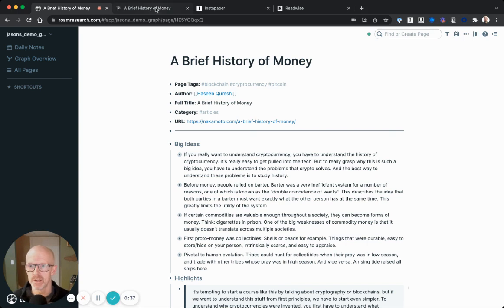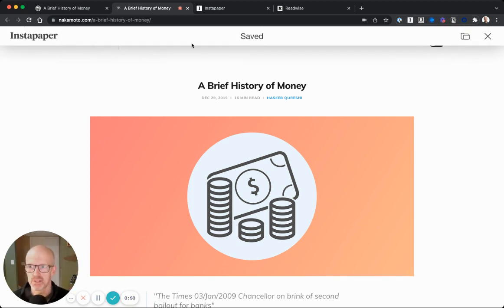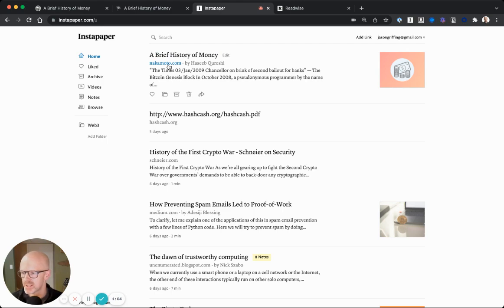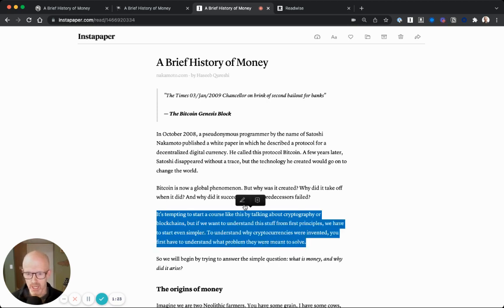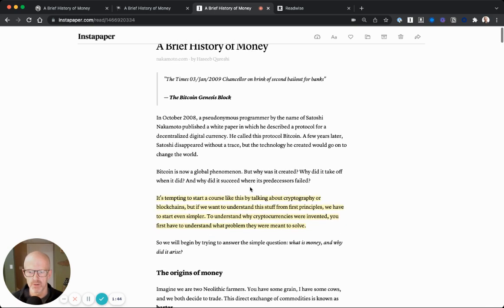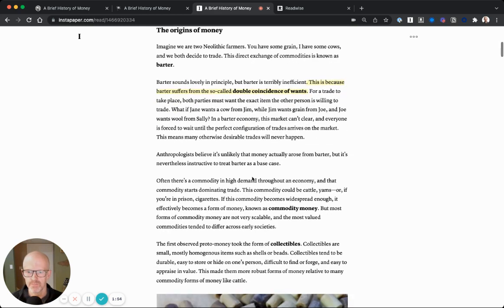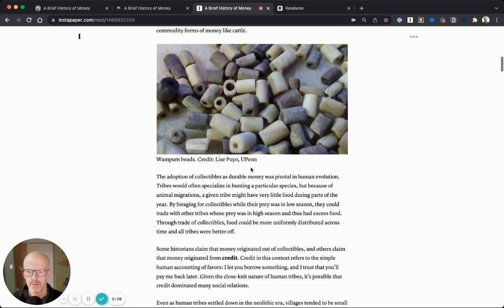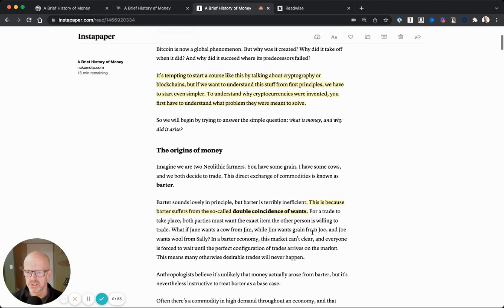3.6: Capturing highlights Instapaper II